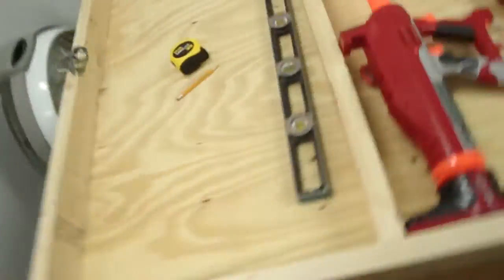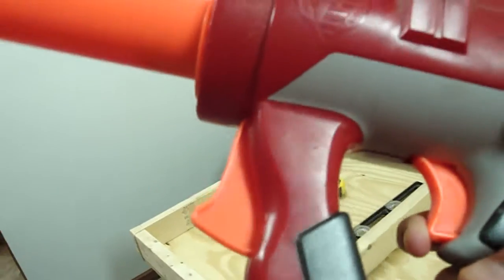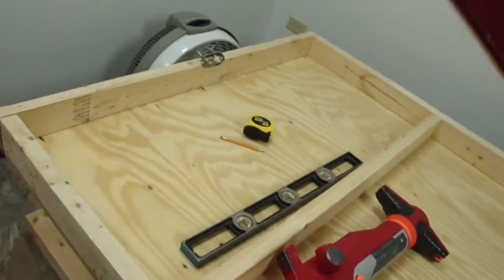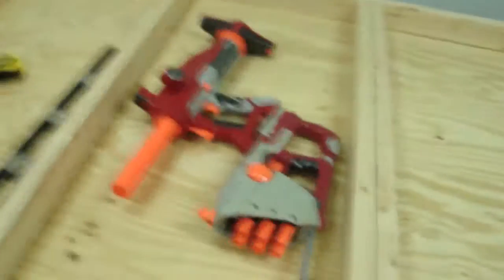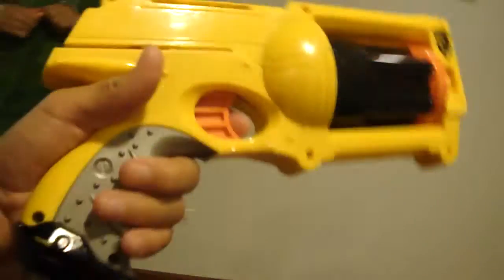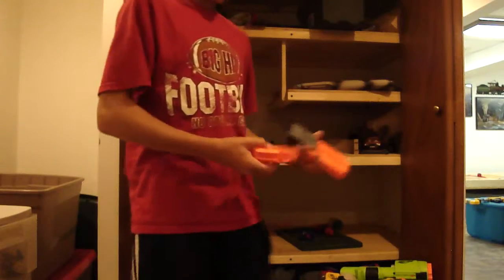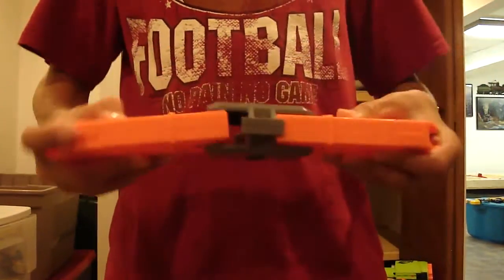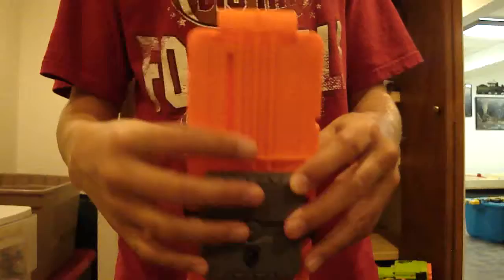My NERF collection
Just showing my nerf collection